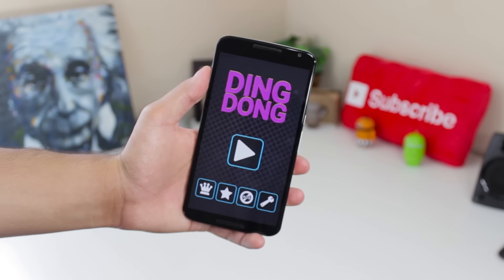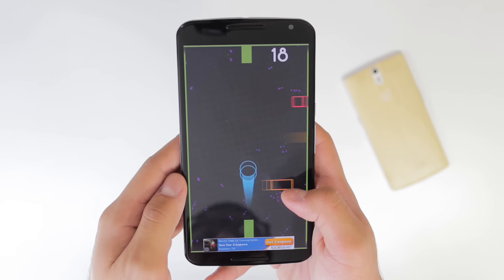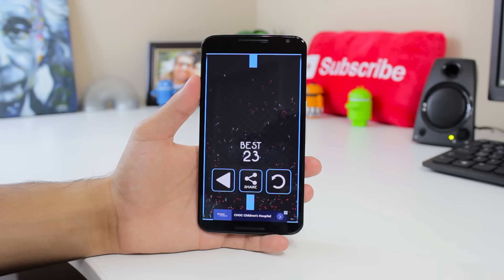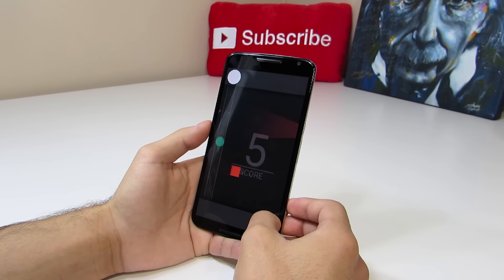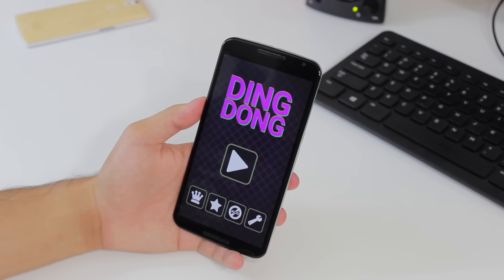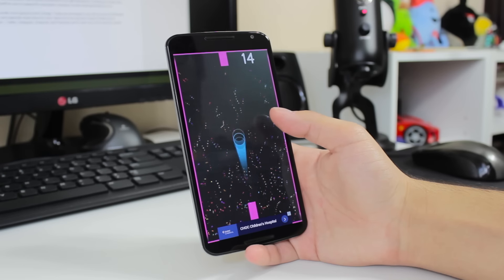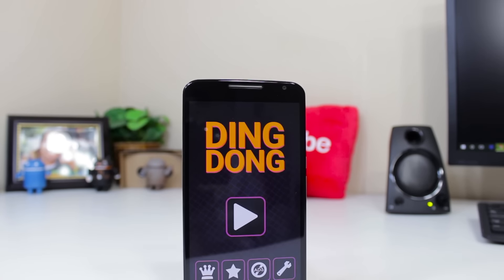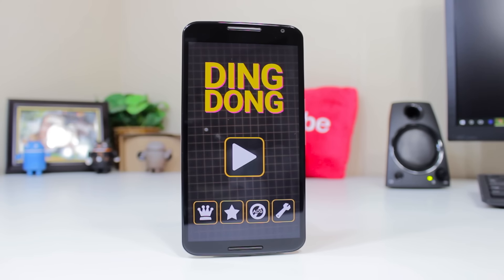This Game is Fun: Ding Dong!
Ding Dong is like Bing Bong, but more intense!